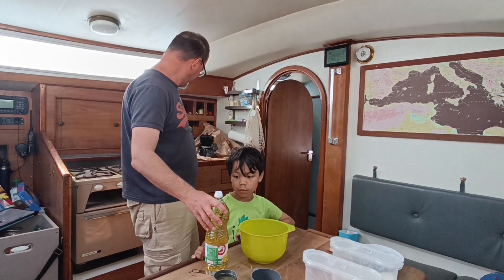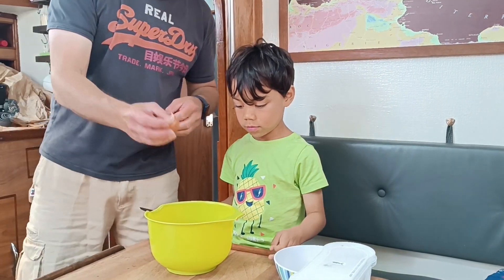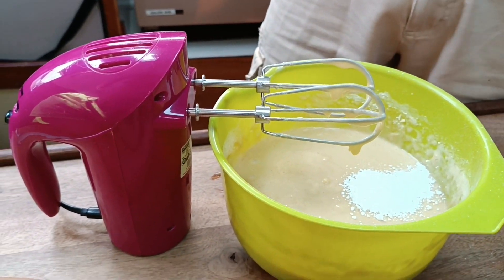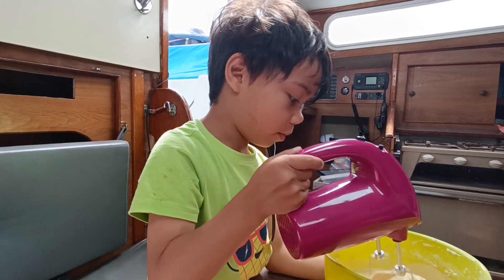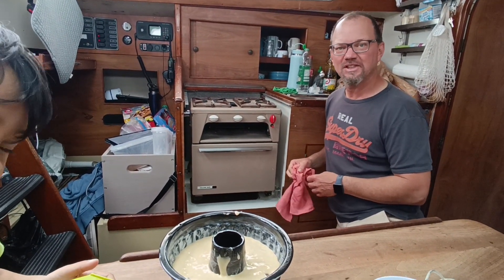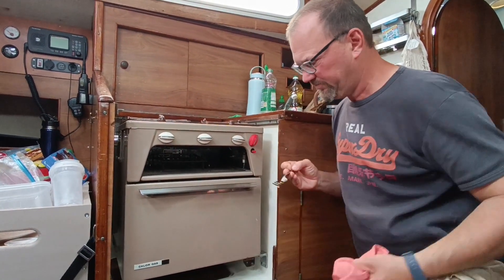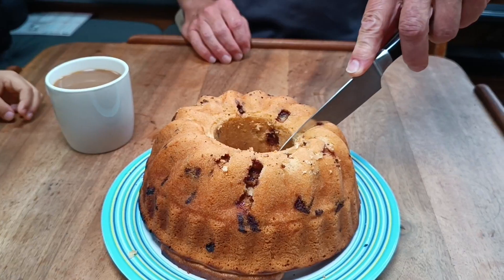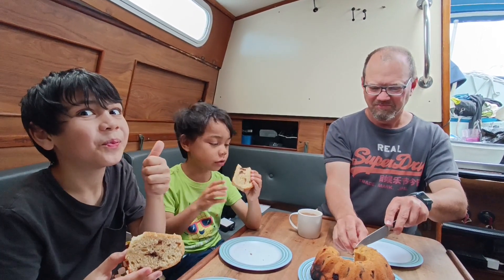how to make a cake onboard a yacht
Here is how to bake a cake onboard a sailboat. I used a very simple recipe  with only a few ingredients: oil, water, sugar, flour, eggs, baking soda, chocolate. It is done in less then an hour and guaranties for a happy crew.